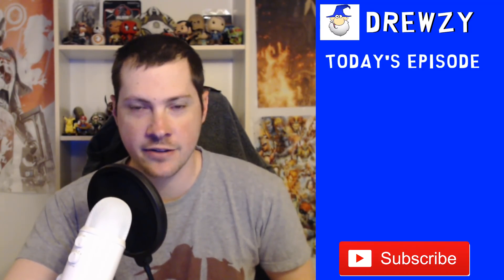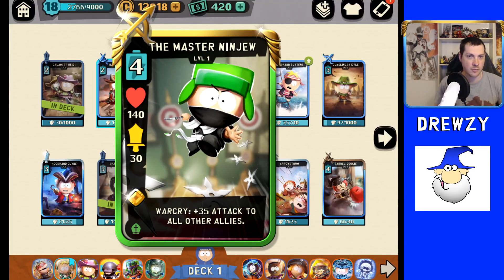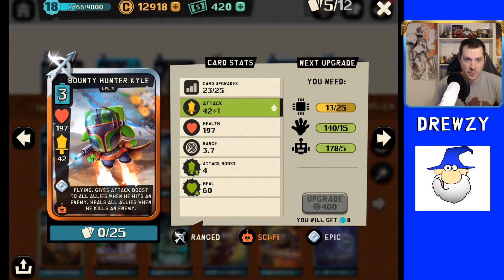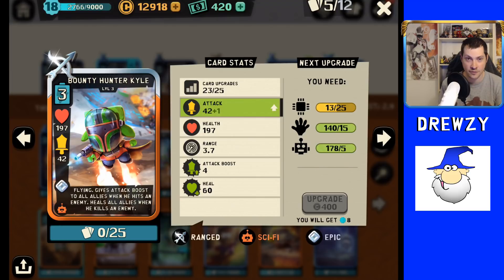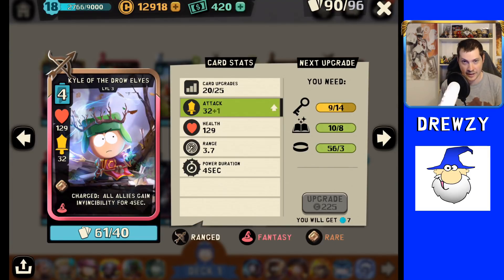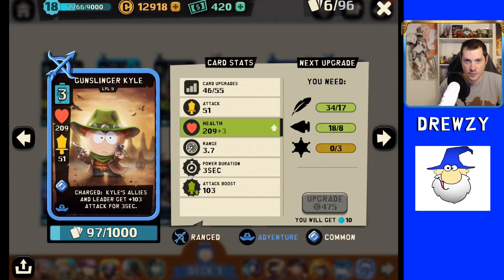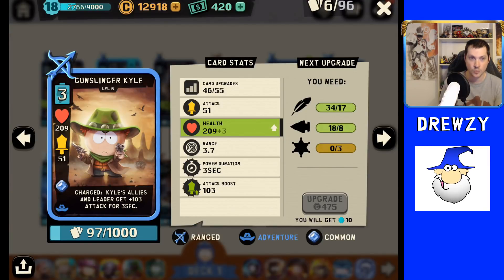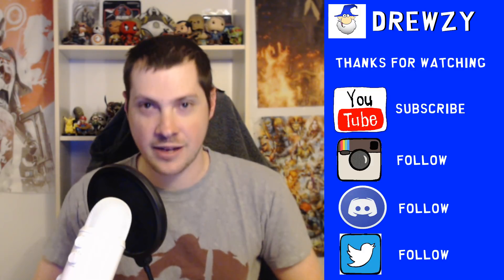South Park Phone Destroyer - Best Kyle Card?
Hey guys another great best of video this time focusing on a best of kyle card for south park phone destroyer.